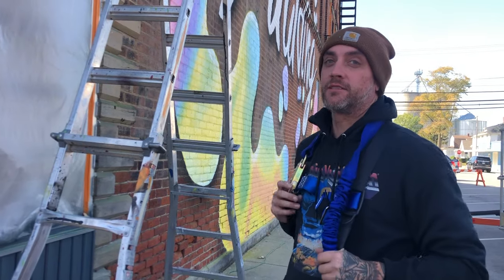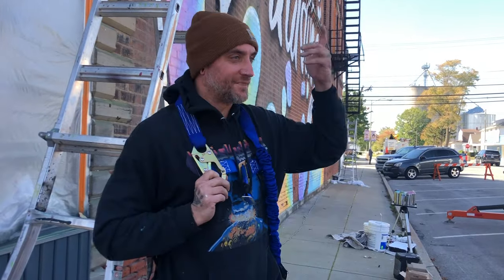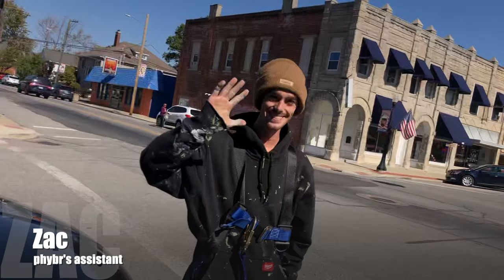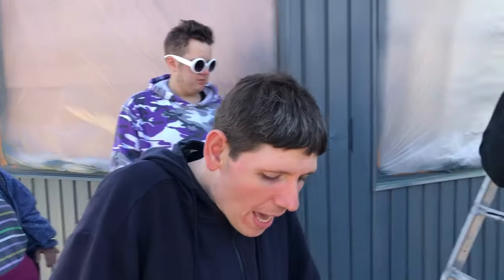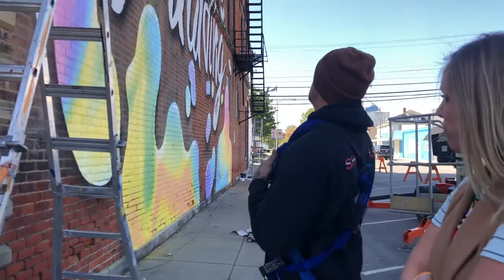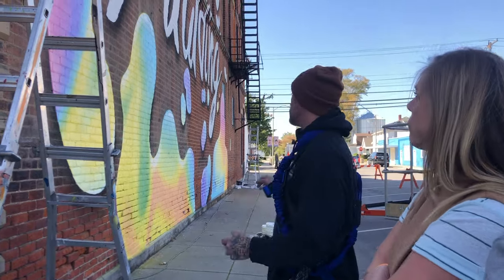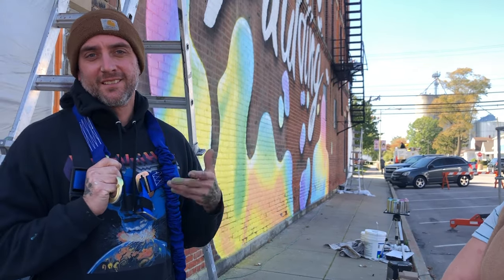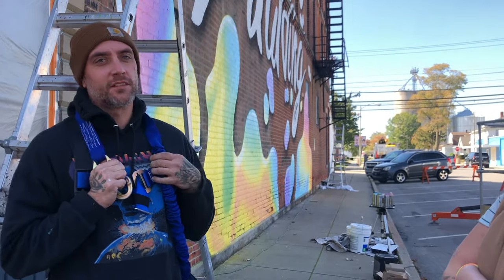Limitless Store Mural Video